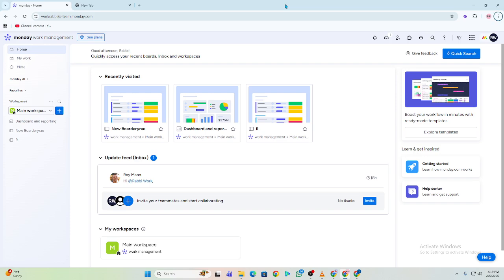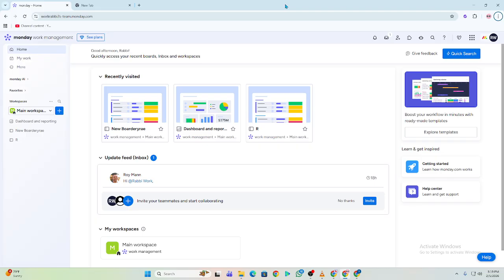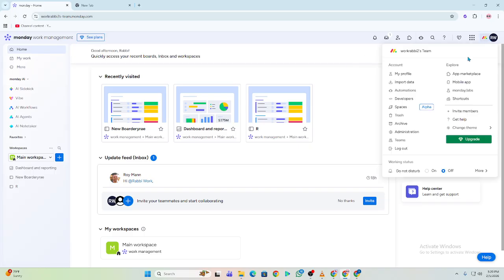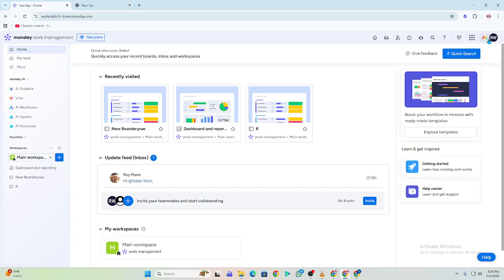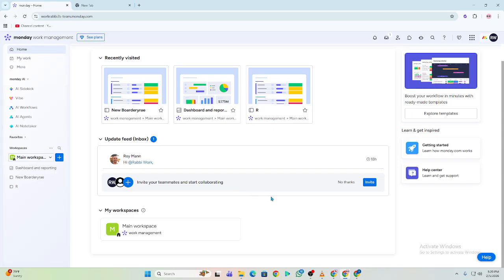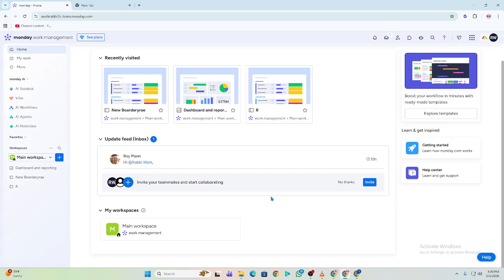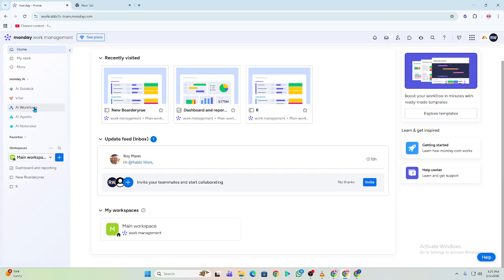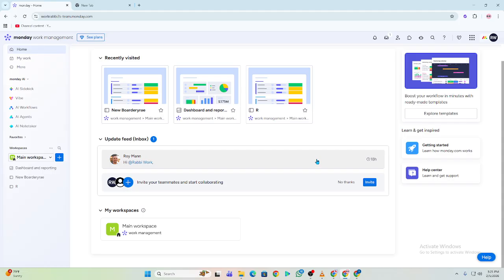How to Automate Repetitive Tasks in Monday com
In this video, How to Automate Repetitive Tasks in Monday.com is explained step by step, showing how to use Monday.com automations to save time, reduce manual work, trigger actions automatically, connect boards, and streamline workflows efficiently for teams and businesses.